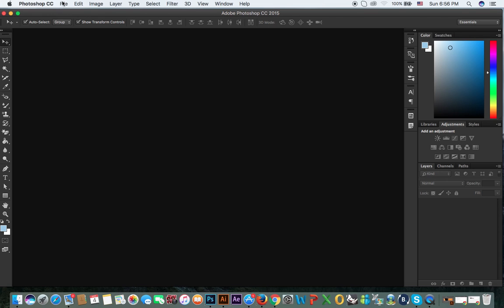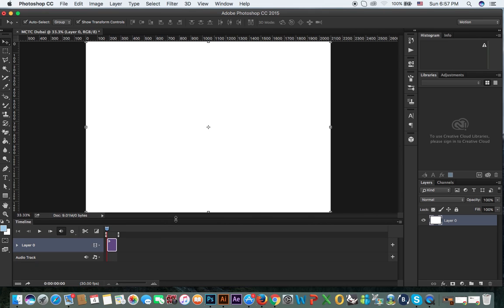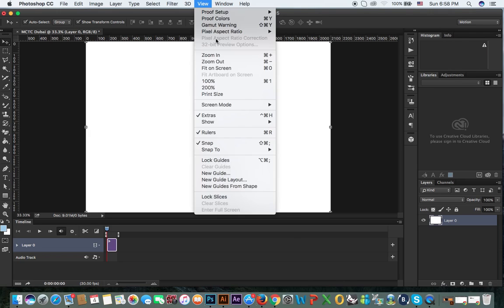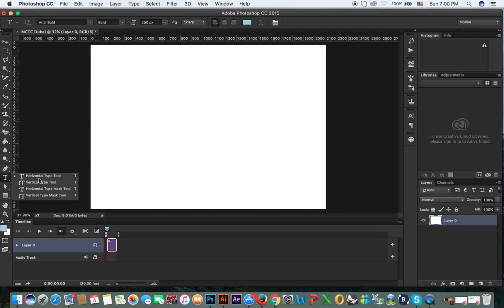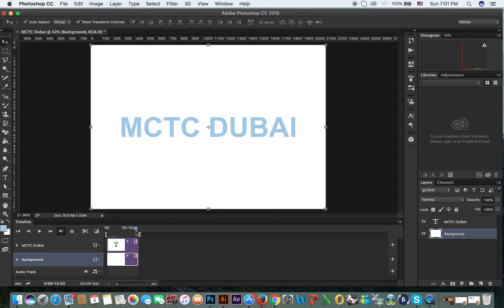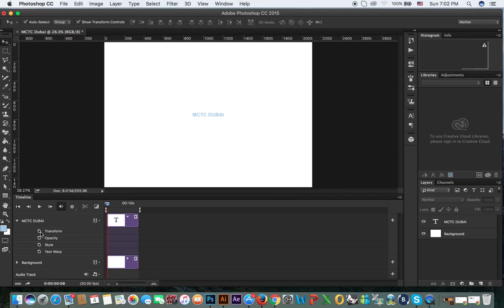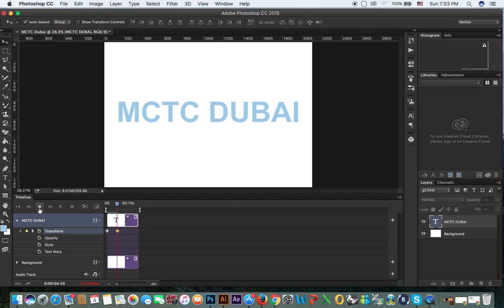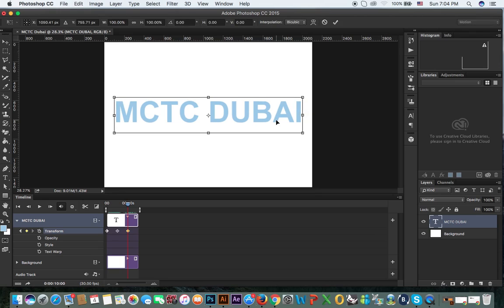How to Start Video Editing in Adobe Photoshop CC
In photoshop cc you can now make videos from scratch. So here you can learn how to start video editing in adobe photoshop cc. Learn photoshop and be a professional graphics designer.